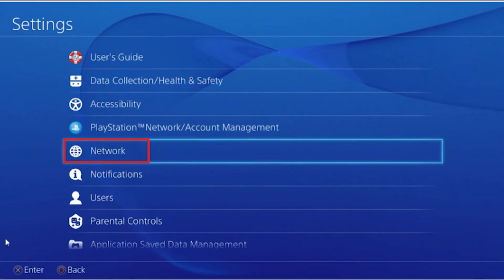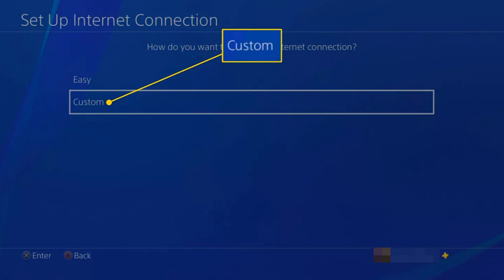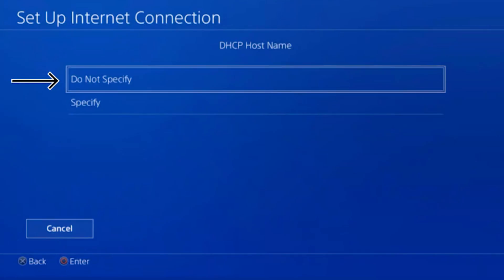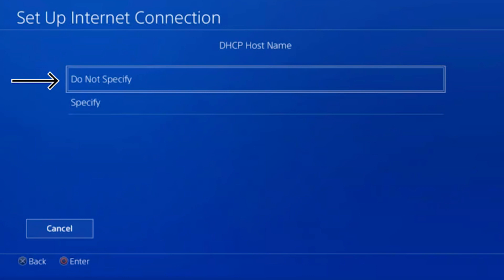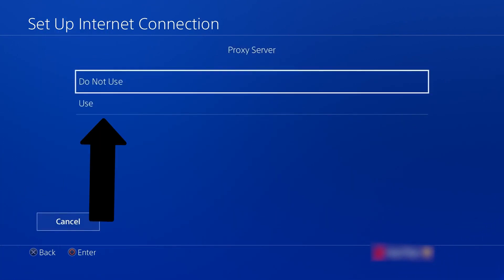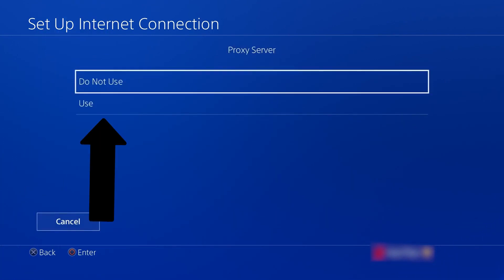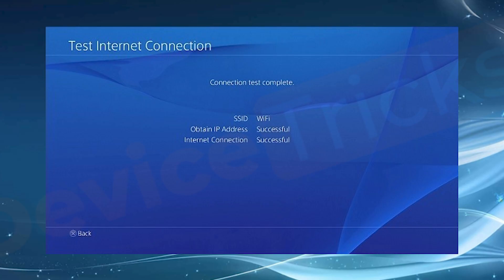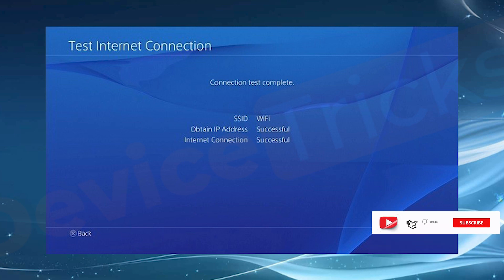How to set up a proxy in PlayStation 4 & 5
Support channel:
👉🏼 TRC20 - TNB9LwBpd2XXgfjAdERNBAsmdp5X6ZaS19
👉🏼 Bitcoin - bc1qn2jp8wsgarfehkzdua5uwmgcnym458xg88x8w3